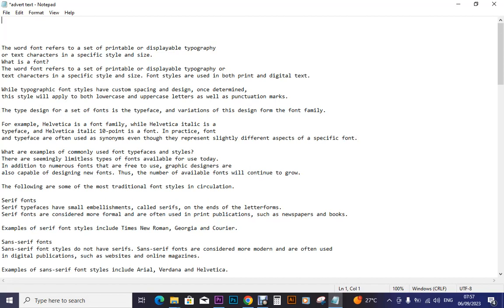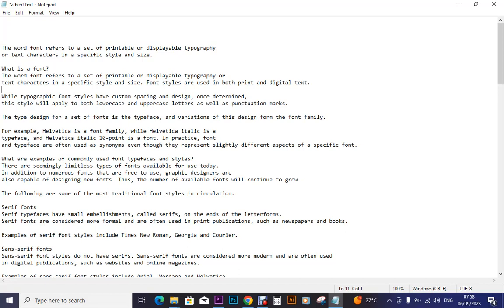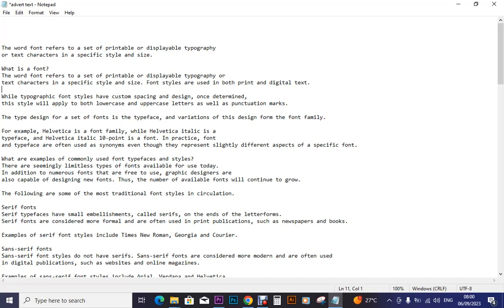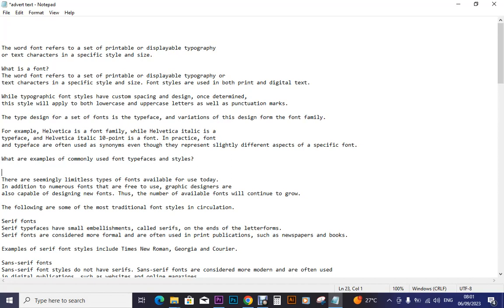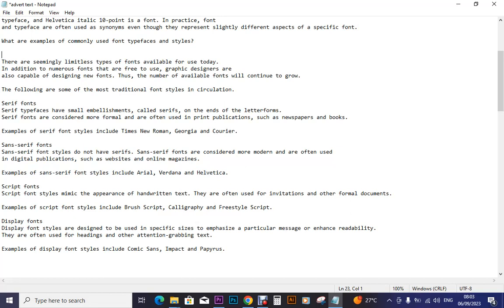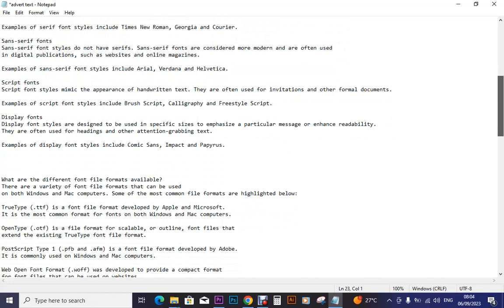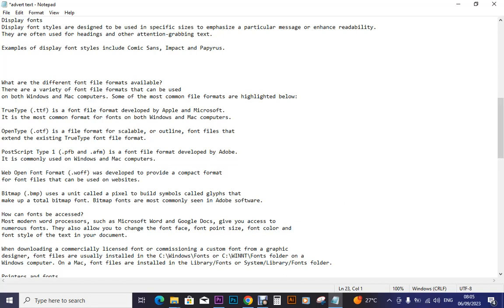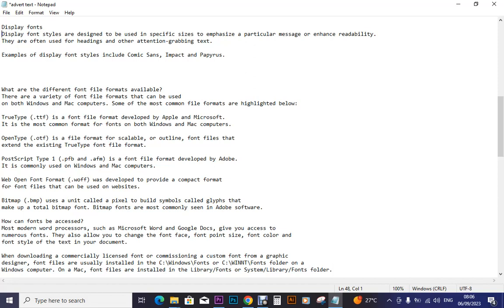What & Where are Fonts?? understand Install, Download in all your computer soft wares at one click 1